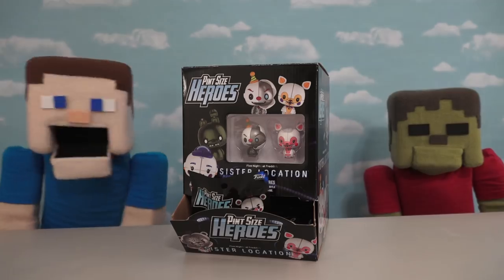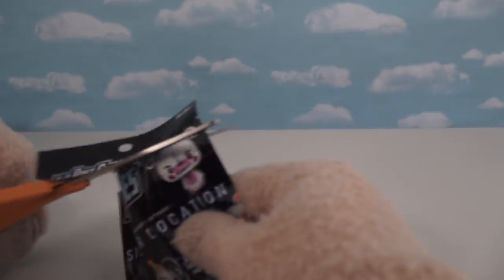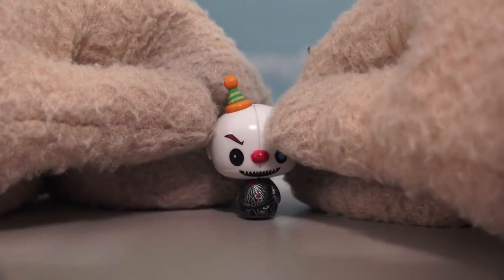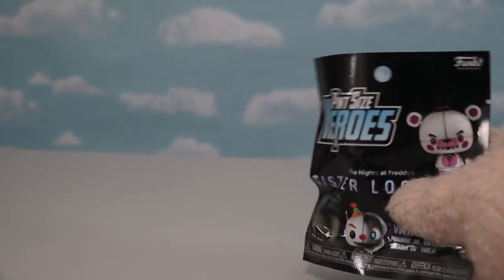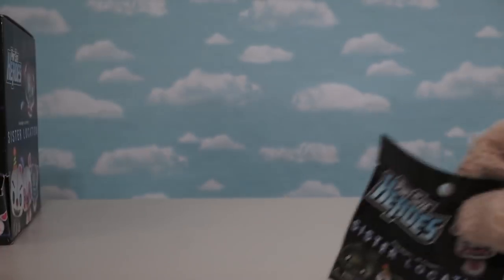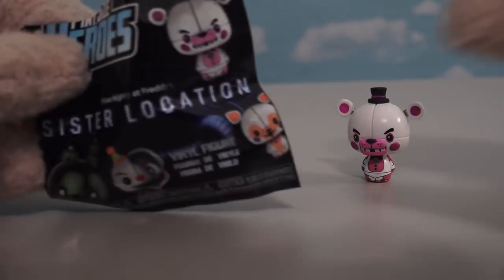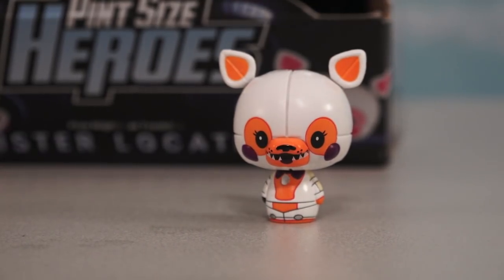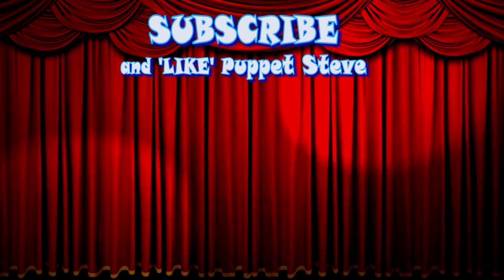Five Nights at Freddy's FnaF Pint Sized Heroes FUNKO Series 2 Blind Bag Case Toy Sister Location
Five Nights at Freddy's FnaF Pint Sized Heroes FUNKO Toy Series 2 Blind Bag Sister Location Full Case Unboxing